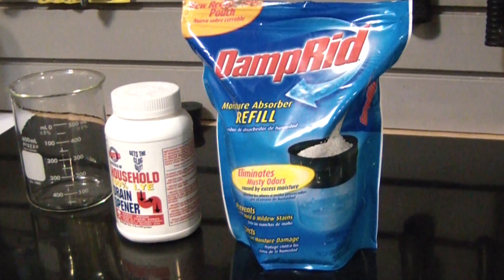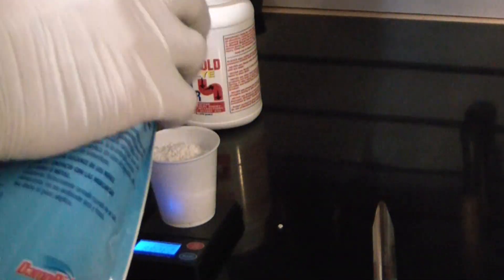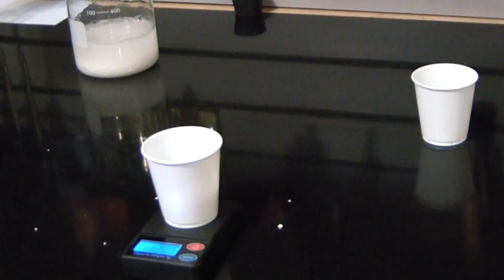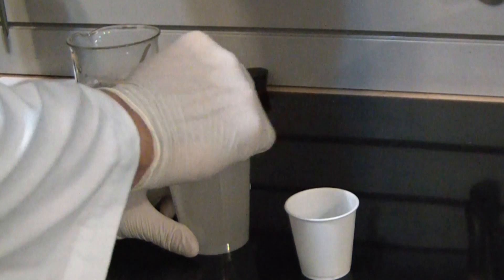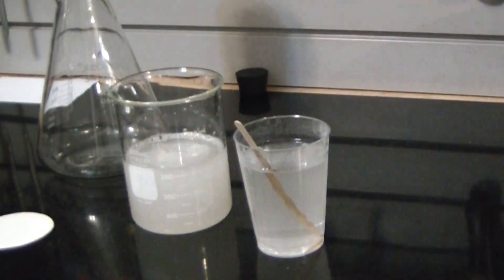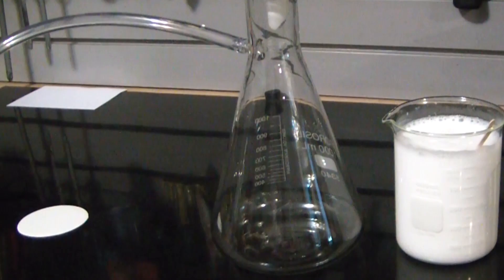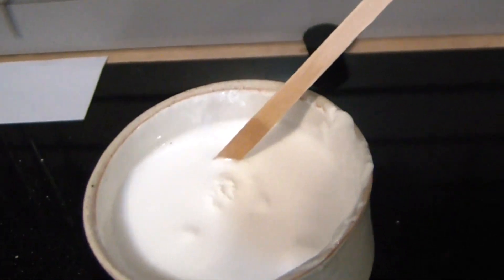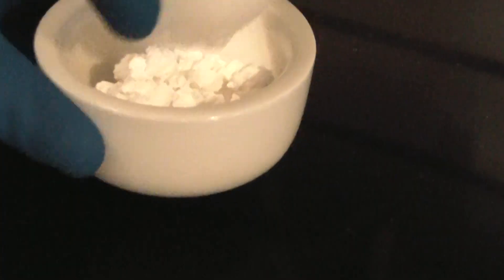Make Calcium Hydroxide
In this video we explore one way of making calcium hydroxide using easy to find Sodium Hydroxide (NaOH) and Calcium Chloride (CaCl2). Sodium hydroxide can be sound as Lye or in many crystal drain openers. If using a drain opener first verify it is truly pure sodium hydroxide. Calcium Chloride is sold as DampRid, but can be found in many other moisture absorbing products as well.

In this experiment solutions containing 60g Calcium Chloride and 40g Sodium Hydroxide are reacted to precipitate Calcium Hydroxide Ca(OH)2

This will eventually be used to attempt isolating Calcium metal for an element collection as well as other various experiments.